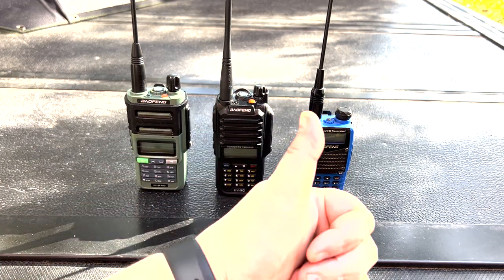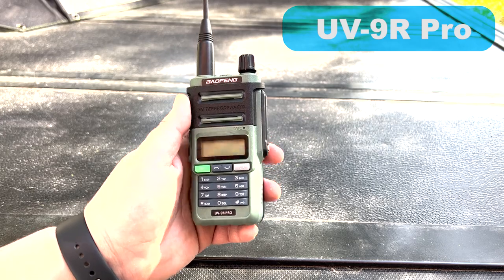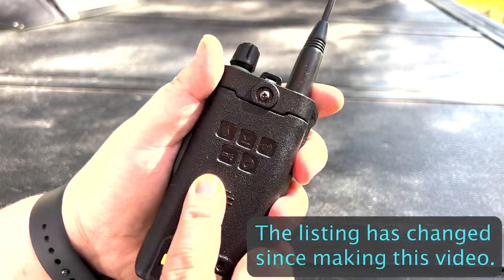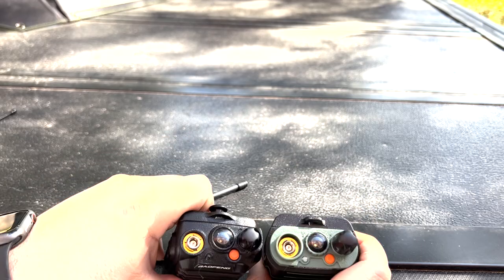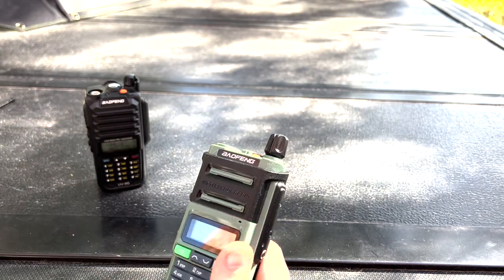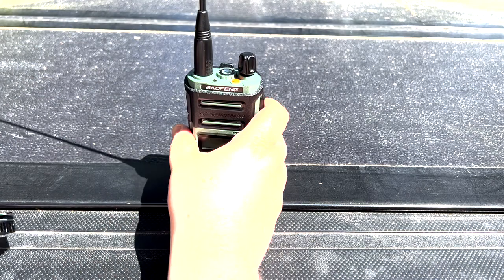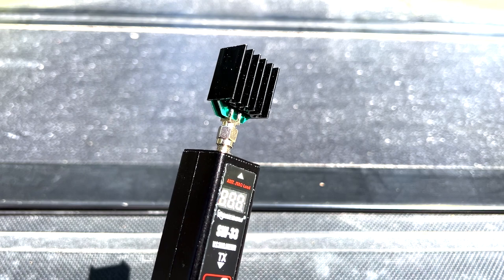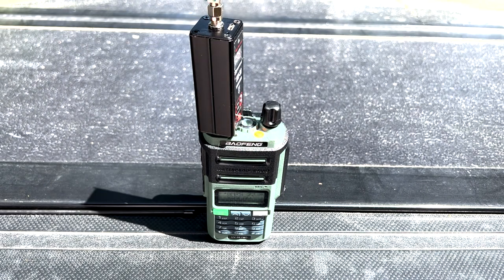Baofeng UV-9R Pro Quick Look and some Quirks | Offgrid Technology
In this video we take a quick look at the new Baofeng UV-9R Pro and I also point out a few quirks I found during our use. The UV-9R Pro is a dual band HAM Radio that supports UHF and VHF from 136 MHz – 174 MHz and from 400 MHz – 520 MHz. The radio also has three power modes from low to high and offers IP67 rating for dust and water resistance.